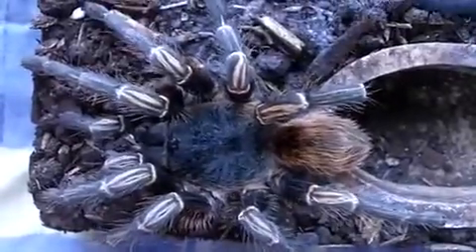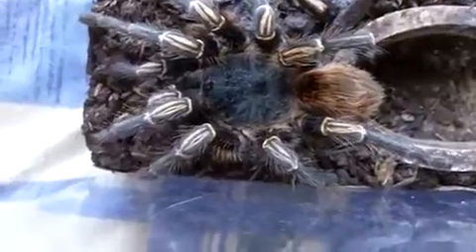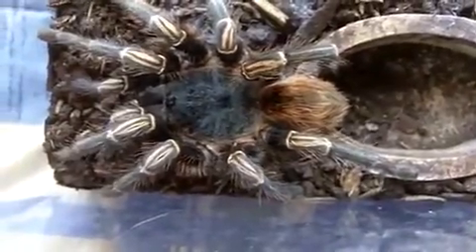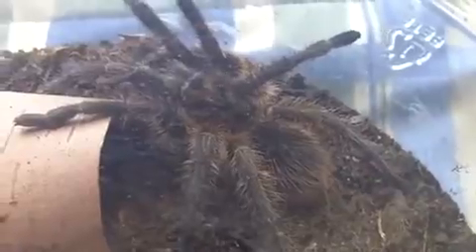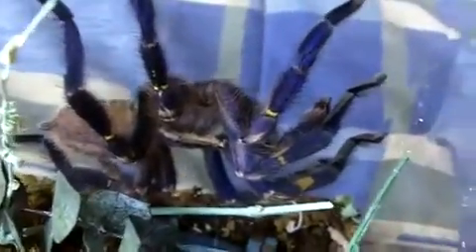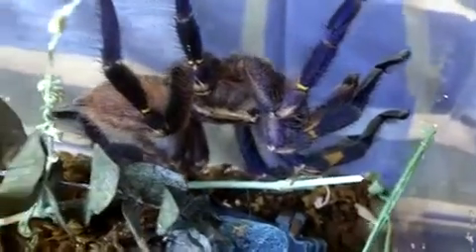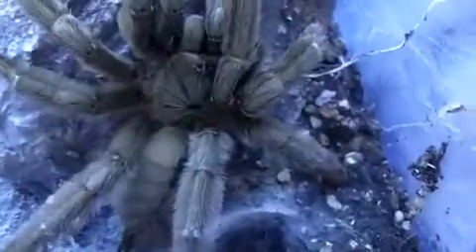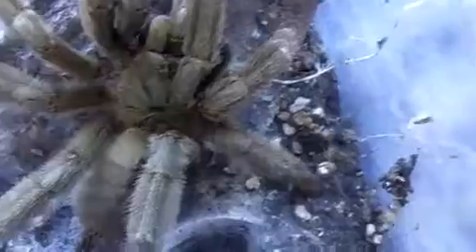August T Tour HD Part 3 of 4